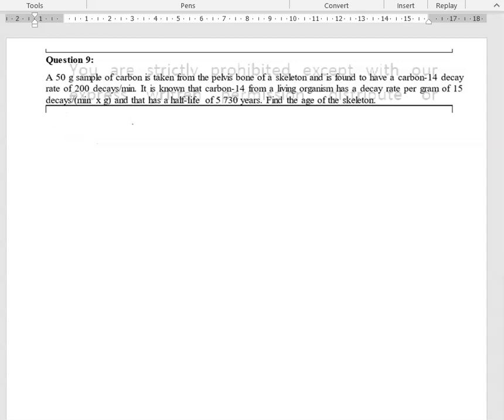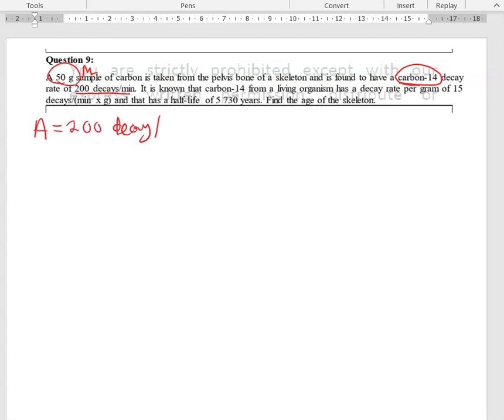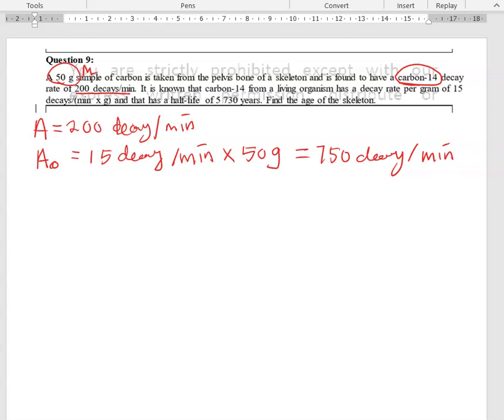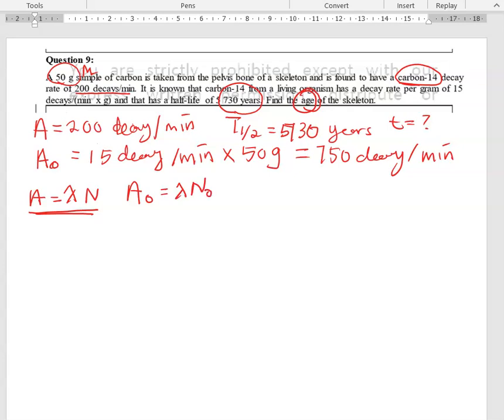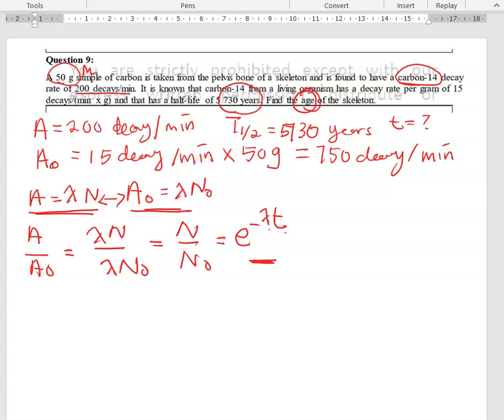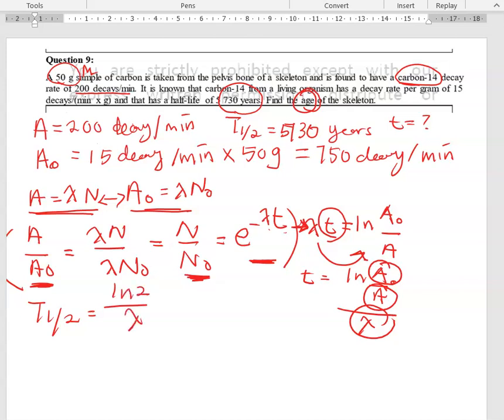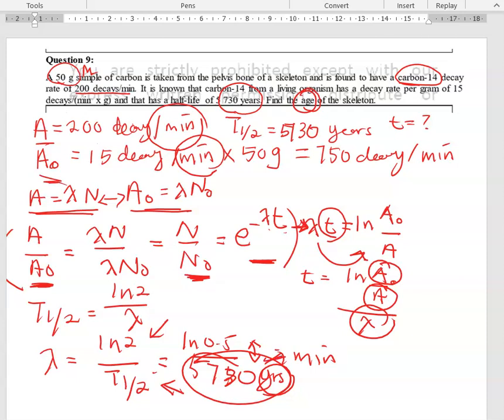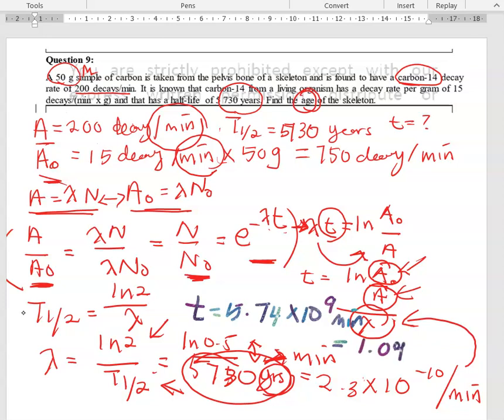NUCLEAR PHYSICS Q9